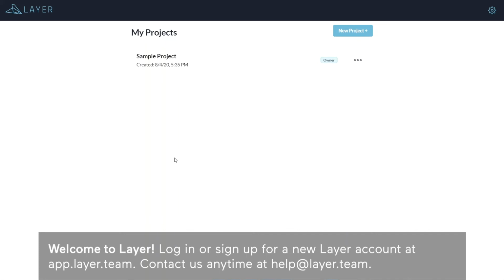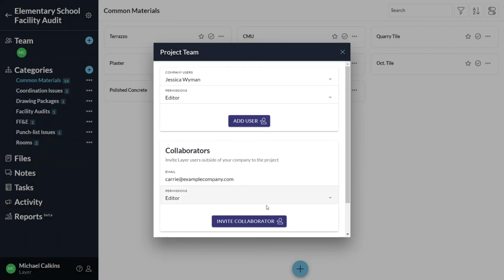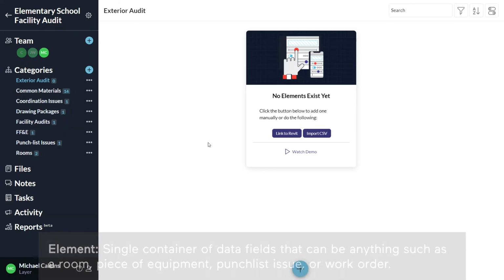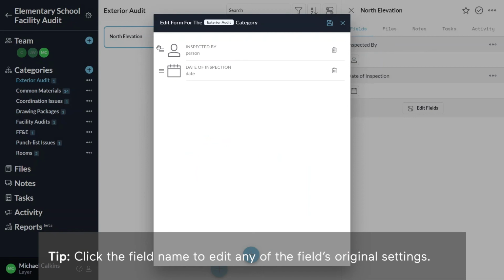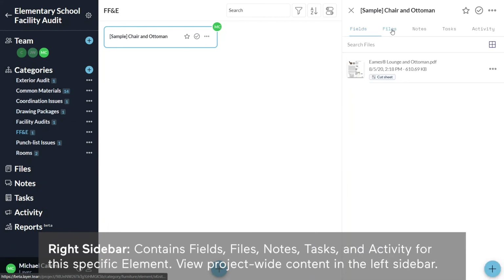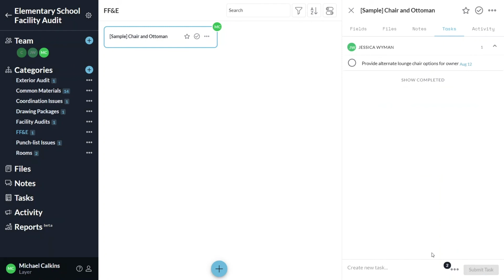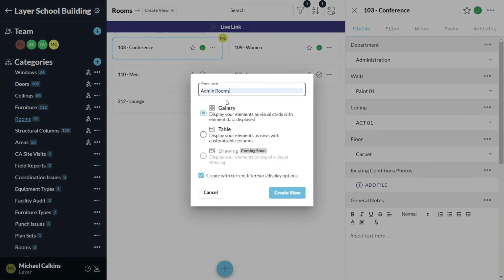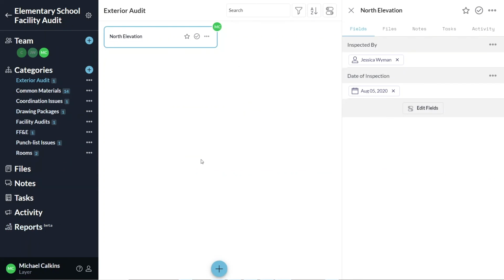Getting Started in Layer App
Get your project set up for success in Layer!
Chapters in this video:
00:00 Setting up your Layer Project
00:42 Managing Team Members in Layer
01:35 Working with Categories in Layer
02:19 Working with Elements in Layer
02:52 Working with Fields in Layer
04:53 Working with Files, Notes & Tasks in Layer
06:22 Viewing and undoing Activity in Layer
06:47 Saving Views in Layer
07:57 Exporting Reports in Layer

Layer is the #1 Productivity App + Add-in for Revit Users
Featured in Architect Magazine
Named "Best Design Tool" by The Architect's Newspaper
Mac | PC | iOS | Android | Revit Add-in